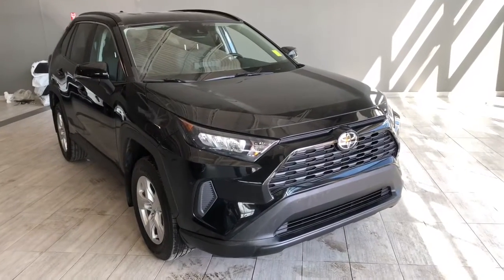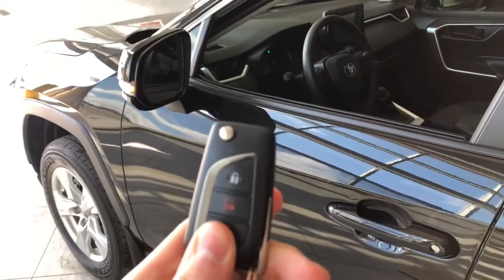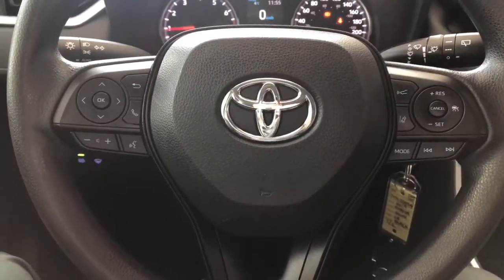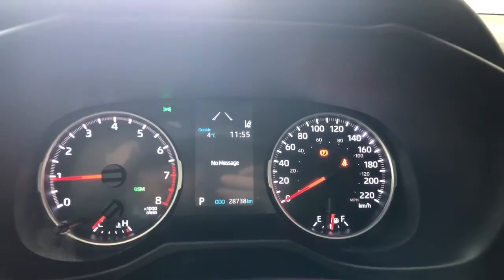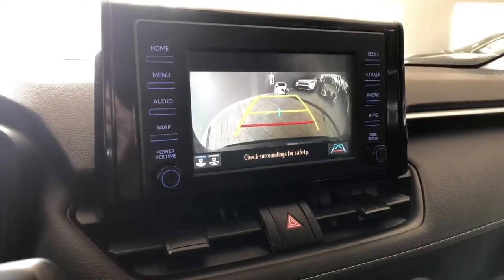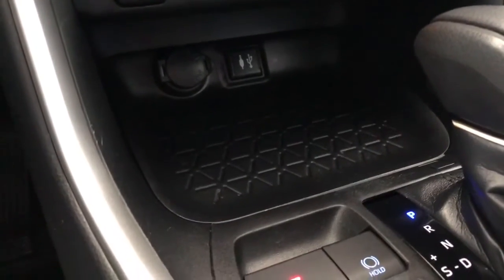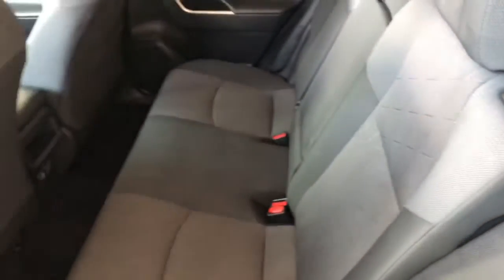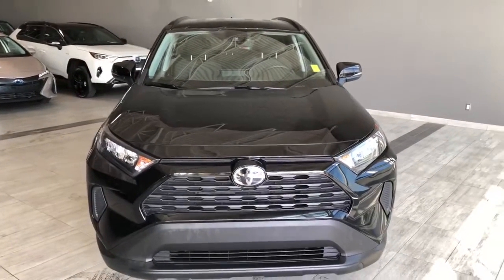2019 Toyota RAV4 LE Review | 1HI0101A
Stock # 1HI0101A